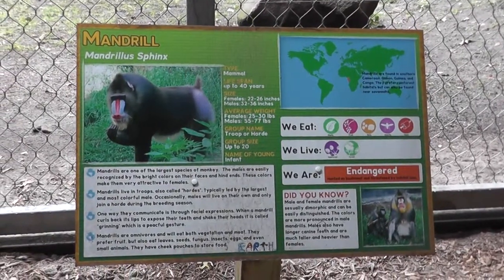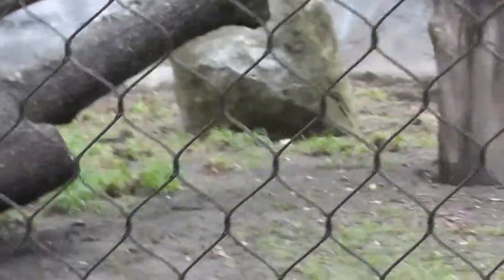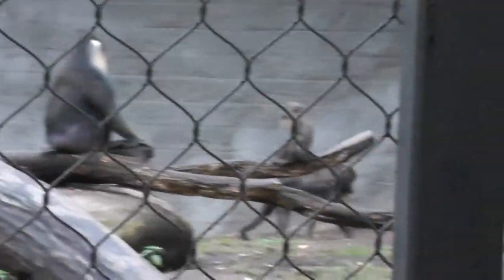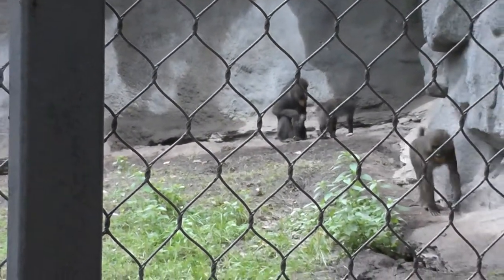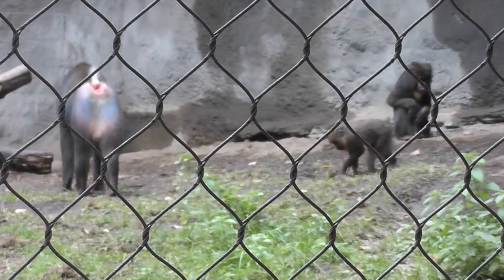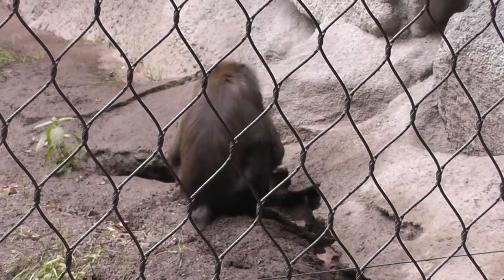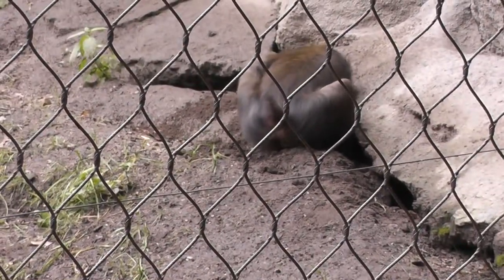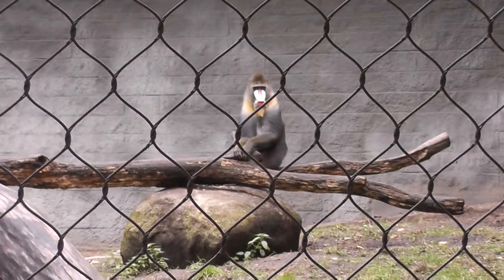On Location: The Mandrill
The mandrill (Mandrillus sphinx) is a primate of the Old World monkey (Cercopithecidae) family, closely related to the baboons and even more closely to the drill. It is found in southern Cameroon, Gabon, Equatorial Guinea, and Congo. Mandrills mostly live in tropical rainforests and forest-savanna mosaics. They live in groups called hordes. Mandrills have an omnivorous diet consisting mostly of fruits and insects. Their mating season takes place from June to October. Both the mandrill and the drill were once classified as baboons in genus Papio, but recent research has determined they should be separated into their own genus, Mandrillus. The mandrill is the world's largest species of monkey. Charles Darwin wrote in The Descent of Man that "no other member in the whole class of mammals is coloured in so extraordinary a manner as the adult male mandrills." The mandrill is classified as vulnerable by IUCN.The mandrill is perhaps the most colorful primate. It has an olive green or dark grey pelage with yellow and black bands and a white belly. Its hairless face has an elongated muzzle with distinctive characteristics such as a red stripe down the middle and protruding blue ridges on the sides. It also has red nostrils and lips, a yellow beard and white tuffs. The areas around the genitals and the anus are multi-colored, being colored red, pink, blue, scarlet, and purple. They also have pale pink ischial callosities. The coloration of the animal is more pronounced in dominant adult males. Both sexes have chest glands which used in olfactory communication. These, too, are more prominent in dominant adult males.[6] Males also have longer canines than females, with an average of 4.5 cm (1.8 in) and 1.0 cm, respectively. typically weigh 19--37 kg (42--82 lb), with an average mass of 32.3 kg (71 lb). Females weigh roughly half as much as the male, at 10--15 kg (22--33 lb) and an average of 12.4 kg (27 lb).[9] Exceptionally large males can weigh up to 54 kg (120 lb). The average male is 75 to 95 cm (30 to 37 in) long and the female is 55--66 cm (22--26 in), with the short tail adding another 5--10 cm (2.0--3.9 in). The shoulder height while on all fours can range from 45 to 50 cm (18 to 20 in) in females and 55 to 65 cm (22 to 26 in) in males. The male Mandrill is the heaviest monkey in world, although its total length is relatively short due to its vestigal tail and, due to its high sexual dimorphism, baboons such as the Chacma and Olive average around the same weight. Compared to the largest baboons, the mandrill is more ape-like in structure, with a muscular and compact build, shorter, thicker limbs that are longer in the front and almost no tail. Mandrills can survive up to 31 years in captivity. Females reach sexual maturity at about 3.5 years.